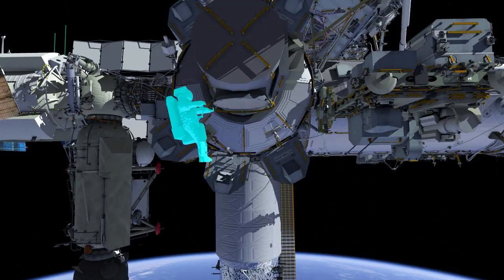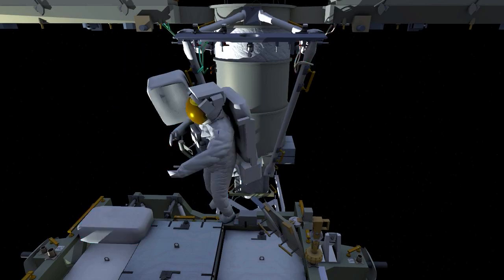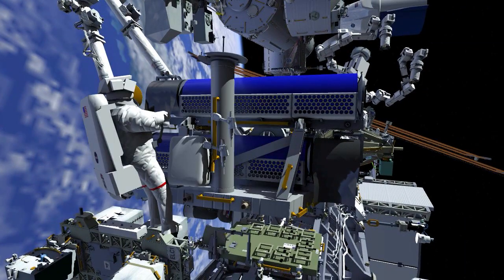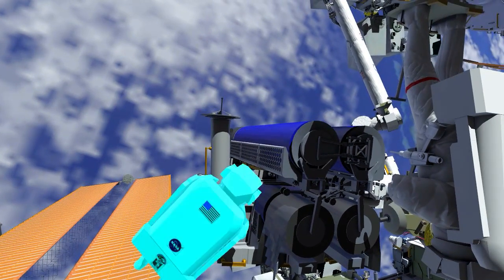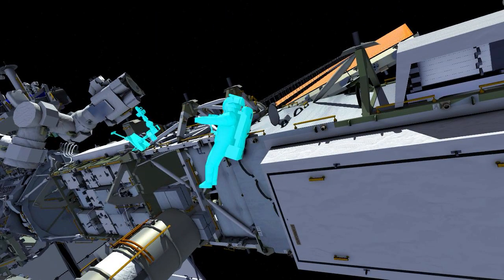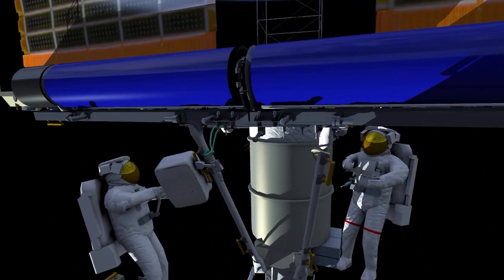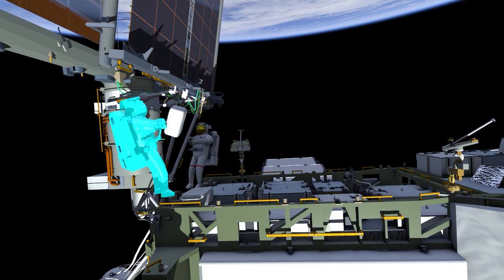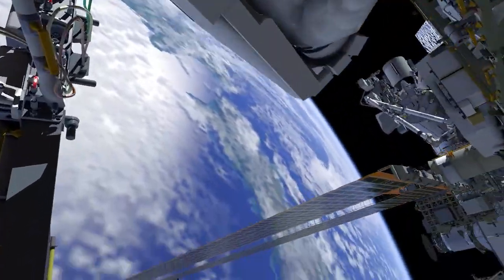U.S. Spacewalk 74 Animation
On Wednesday, June 16, NASA flight engineer Shane Kimbrough and ESA Astronaut (European Space Agency) Thomas Pesquet will exit the space station to install the first two of six ISS Roll-Out Solar Arrays (iROSAs) to ultimately upgrade six of the station’s eight power channels. They will install the first array on the far end of the left (port) side of the station’s backbone truss structure (P6) to upgrade the 2B power channel. On Sunday, June 20, the duo will install the second solar array to upgrade the 4B power channel on the P6 truss. The solar arrays arrived at the station in the SpaceX Dragon cargo spacecraft as part of the company’s 22nd commercial resupply services mission to the station. This spacewalk will be the seventh for Kimbrough, and the third for Pesquet. This will also be the third spacewalk Kimbrough and Pesquet will conduct together, following two Expedition 50 spacewalks in January and March 2017. This will be the 239th spacewalk in support of station assembly, maintenance, and upgrades.